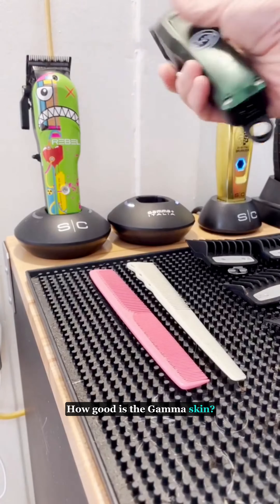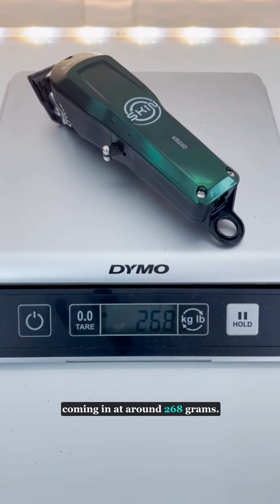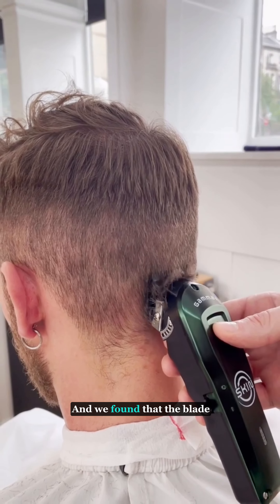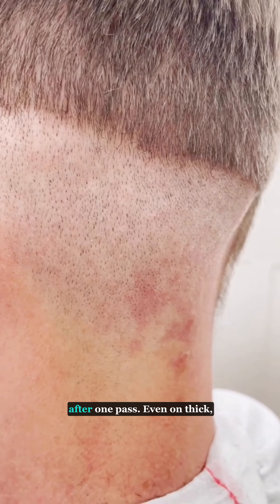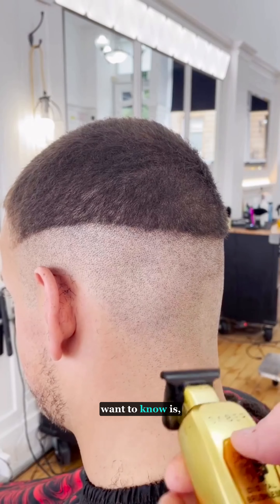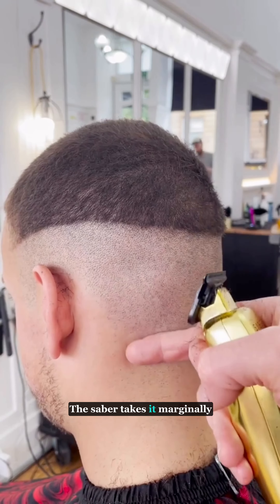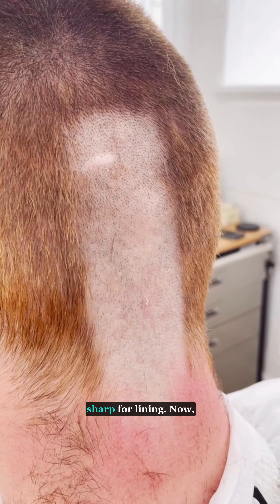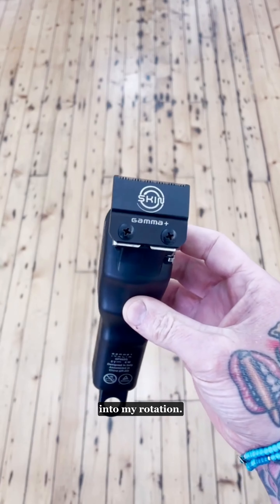Why You NEED The Gamma+ SKIN Balding Clipper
Bottom line is the Skin Balding clipper will save you time when balding out versus using a trimmer. More time = more clients = more $$. You will also save your trimmer blades sharpness for lineups and detailing. Which is what trimmers were made for.

The GAMMA+ SKIN is a super powered clipper with a 7,200 RPMS super torque rotary motor and fully adjustable, ultra-close 45 mm Black Diamond Carbon DLC blade.

It has a smooth cutting edge with strength to mow through bulk to bald with one swipe and delivers 3 hours of run-time with 150-minute recharge. Micro-USB rechargeable capability.